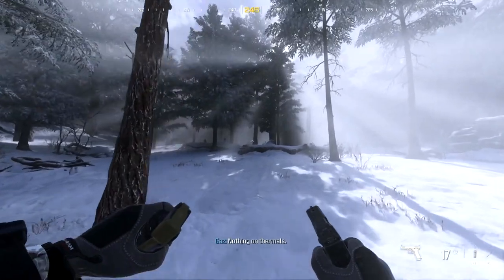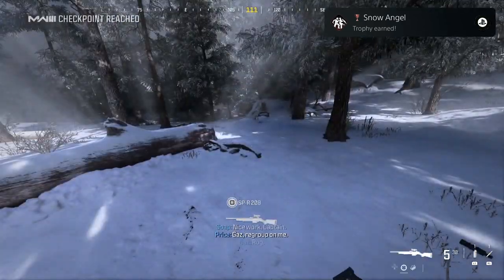Call of Duty Modern Warfare 3 - Snow Angel Trophy / Achievement Guide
Gaz x

- Extra Tags -

All COD MW3 Trophies & Achievements:

A Soldier's Purpose
Collect all the Trophies

The First Step
Reach Level 55

Successfully Exfil in MWZ

Write Off
Kill 500 Enemies using an Insured Weapon in MWZ

Perkaholic
Have 9 perks active at the same time in MWZ

Gravestone
Kill 100 Zombies with a vehicle in a single deployment in MWZ

Back From The Dead
Reclaim your gear from a Tombstone in MWZ

Helpful Stranger
Revive a player from a different Squad in MWZ

You Can Pet The Dog
Pet a Hellhound in MWZ

Hired Gun
Complete 20 Contracts in MWZ

Seeing Red
Complete 5 Contracts in the High Threat Zone in a single deployment in MWZ

The End?
Complete Act III in MWZ

Slaughterhouse
Kill 50,000 total Enemies in MWZ

Conqueror
Defeat a Warlord in MWZ

One Against All
Kill Orcus while in a 6 person squad in MWZ

No Such Thing as Too Many
Find and use all Armaments in Open Combat Missions

Dialed In
Customize your loadout in every Open Combat Mission

Gearhead
Collect all Weapons and Field Upgrades from Supply Boxes in Open Combat Missions

Sample Platter
Use 5 different Armaments in Open Combat Missions

I Call Shotgun!
Drive a vehicle with a Sentry Gun on the back and have it kill 5 enemies

Use the Spotter Scope to tag 60 enemies or items in Open Combat Missions

Bulletproof
Find all Plate Carrier Upgrades in Open Combat Missions

Have You Tried Turning it Off and On?
Use a Shock Stick to disable an enemy Sentry Gun

That's One Way to Do It...
Destroy an airborne enemy helicopter with a Mortar Strike

Hey, Catch!
Throw and hit an enemy directly with a Flammable Cannister then blow them up with it

Frequent Flyer
BASE jump and travel more than 150 m with your parachute

High Wire Act
Kill 10 enemies while using a zipline

Never Bury Your Enemies Alive
Complete the campaign

141 Ready
Complete the campaign on Veteran

Death Row
Kill 12 enemies while descending in the panopticon in 'Operation 627'

Floater
Parachute off a Gantry Crane onto the roof of the Harbormaster's Building in 'Precious Cargo'

Helo Hat Trick
Destroy each objective helicopter in 'Reactor' with a different Armament

2-fer
Using the EBR-14, kill 2 enemies with 1 bullet 5 times in 'Payload' without sounding the alarm

Back in the Field
Acquire the Major's keycard in 'Deep Cover' within 90 seconds without being detected

Shot Blocked
Shoot the gun out of the air in 'Flashpoint' before a terrorist catches it

Think She'll Notice?
Destroy all of the cars in the mansion garage in 'Oligarch'

Elevator Out of Order
Reach the roof in 'Highrise' under 45 seconds

Snow Angel
Execute the forest sniper in 'Frozen Tundra' with a takedown

Hitchhiker
Defuse the bomb on the truck in 'Gora Dam' while it is in motion

Your tax dollars at work
Use a missile to take out a single enemy in 'Danger Close'